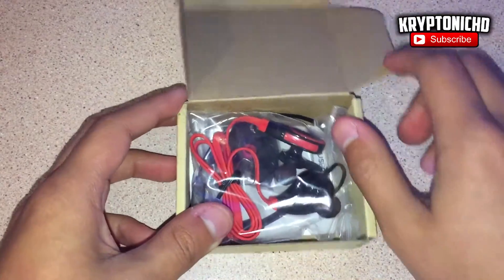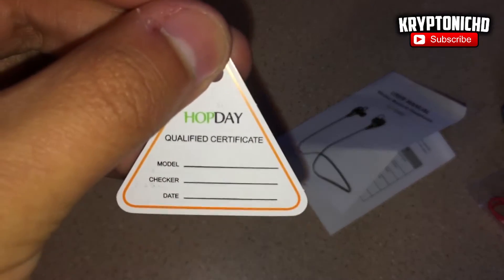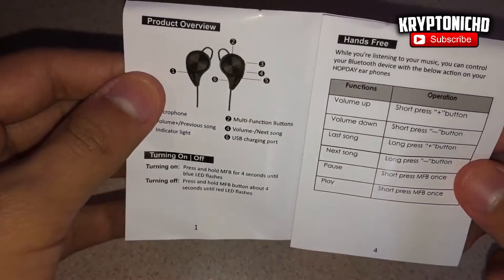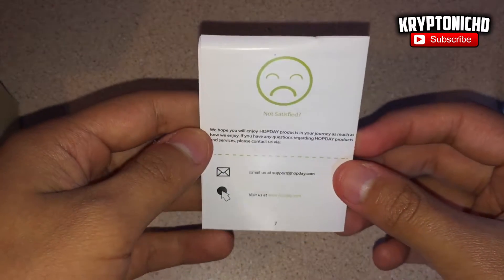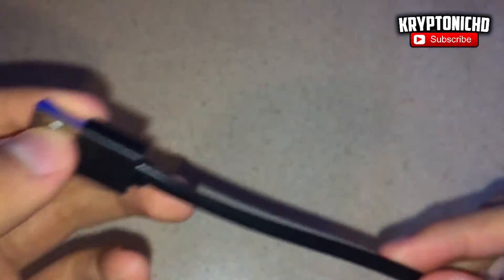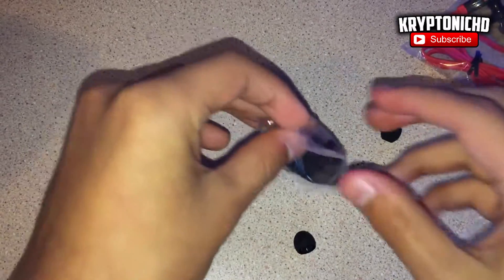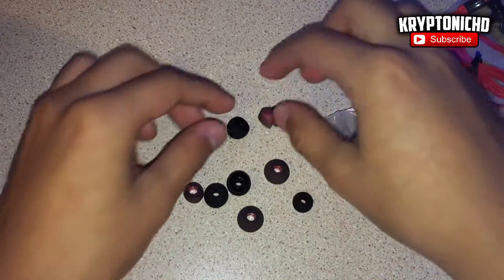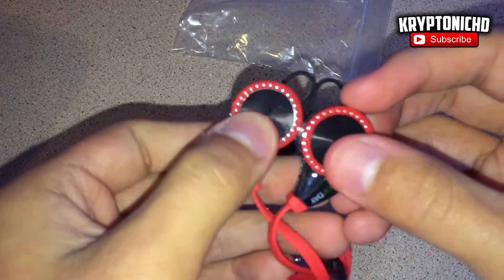Hopday Bluetooth Sports Headphones! (Red)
The Best Paint Jobs and Rare Car Locations For GTA 5 Online!